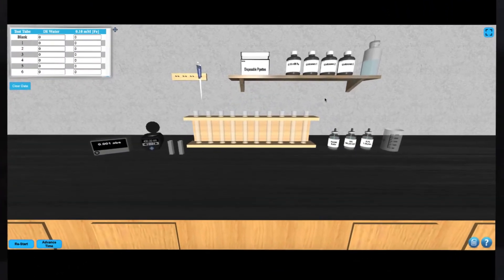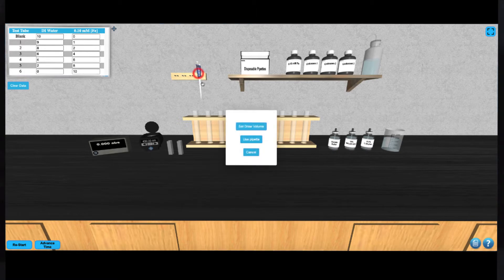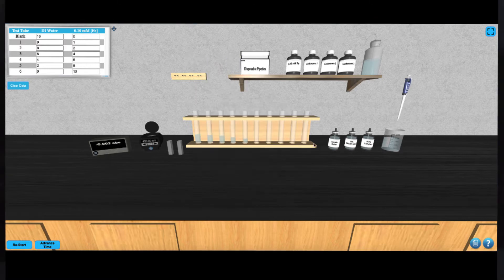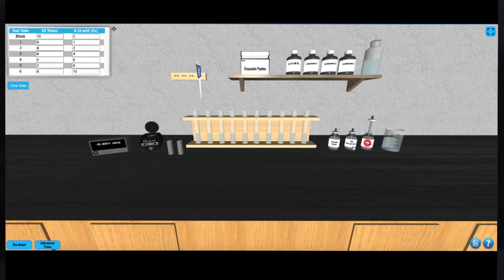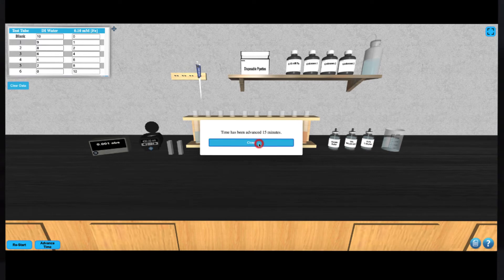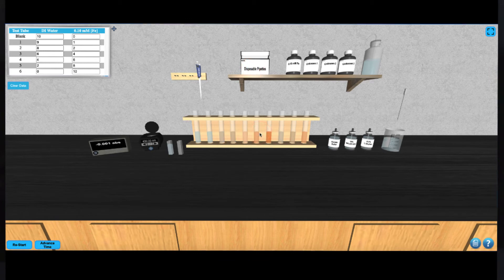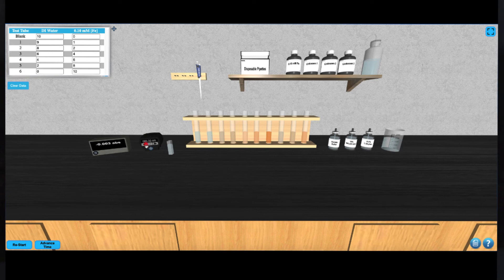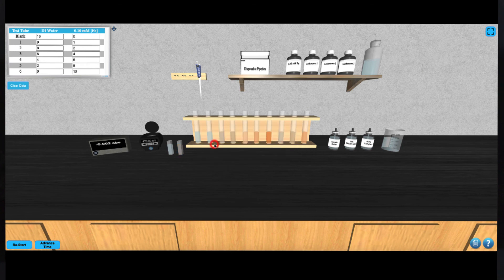How to Operate the Analysis of Iron Simulation in Stemble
In this video, we demonstrate how to operate the analysis of iron simulation in stemble.